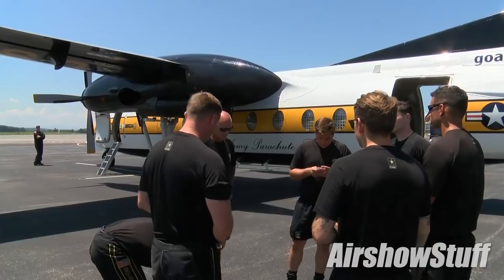Golden Knights Parachute Into Bristol Dragway - June 2018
Ride with the US Army Golden Knights parachute team as they jump into Bristol Dragway in Bristol, TN.

For more airshow and aviation videos, photos, and merchandise, check out our